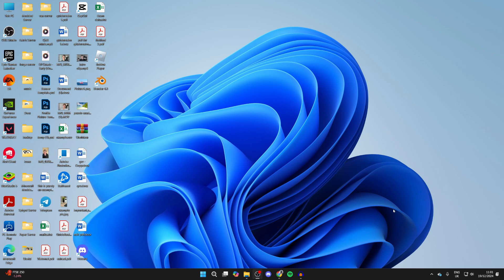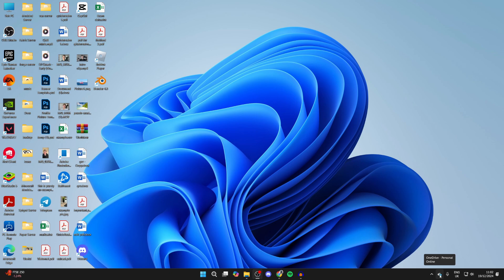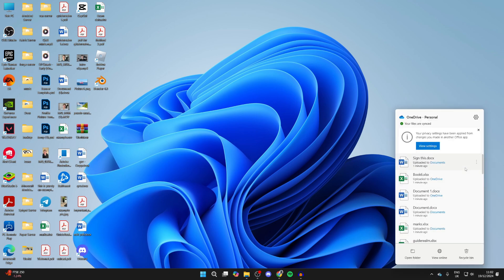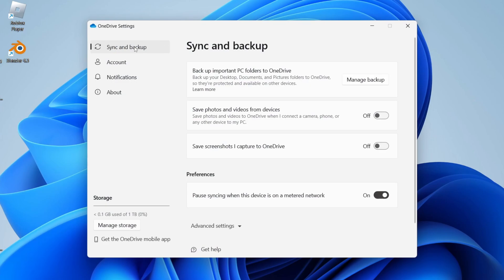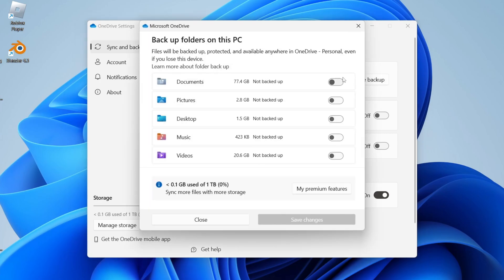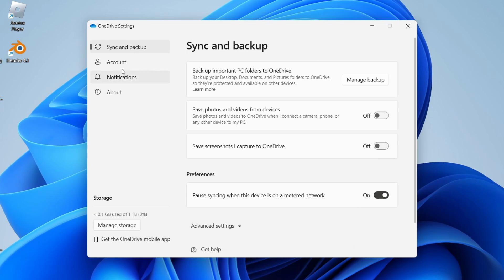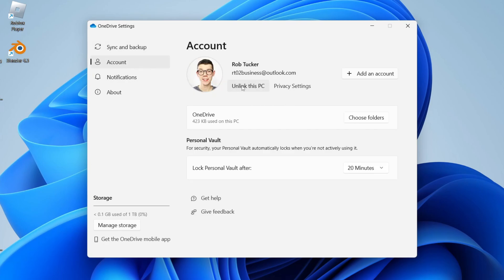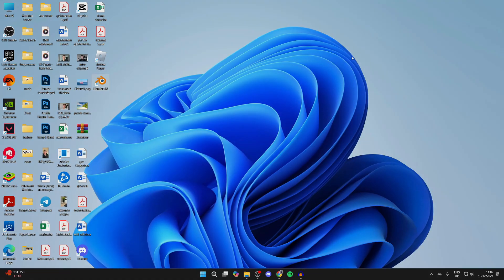How To Disable OneDrive In Windows 11 - Full Guide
Learn how to disable onedrive in windows 11 in this video.

GuideRealm